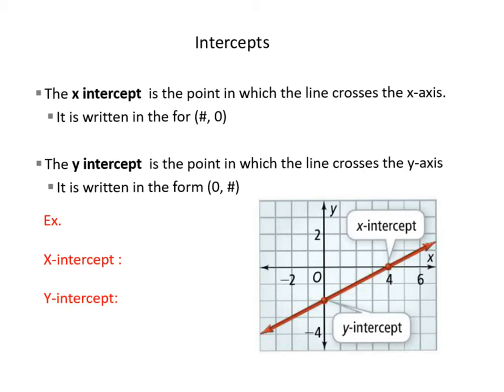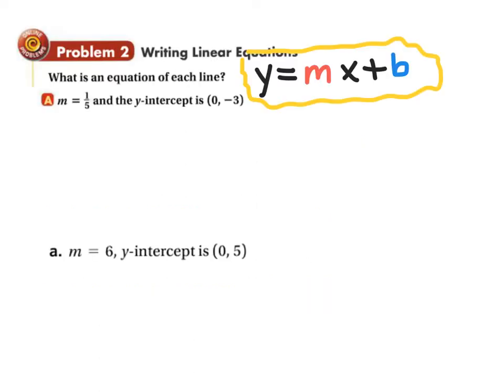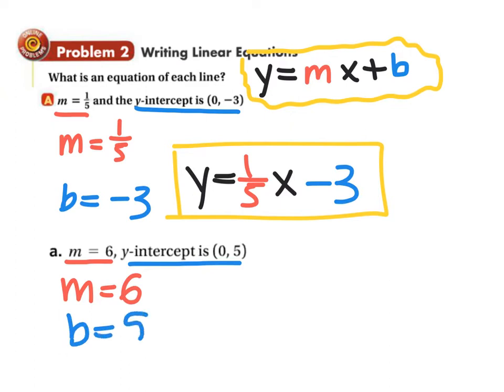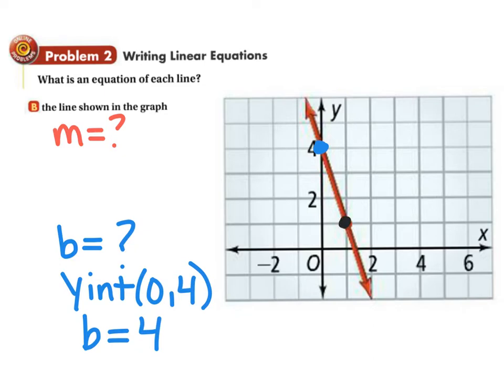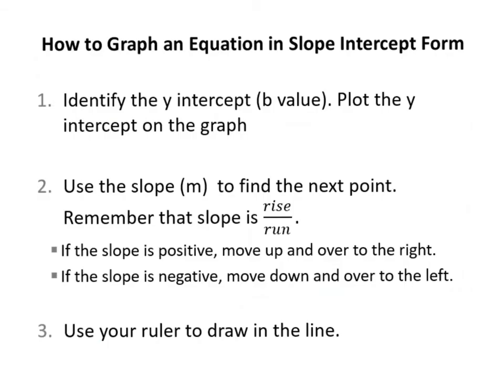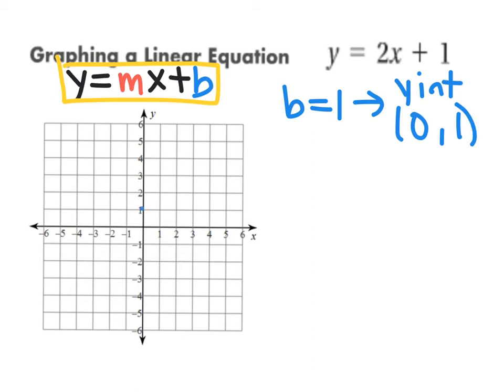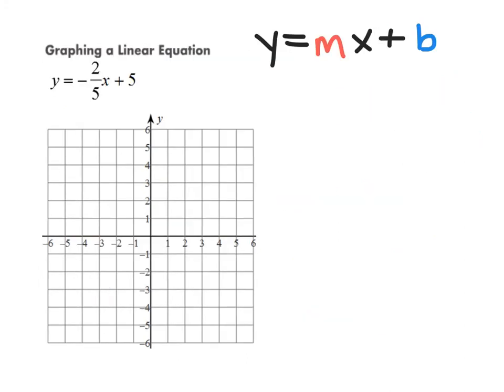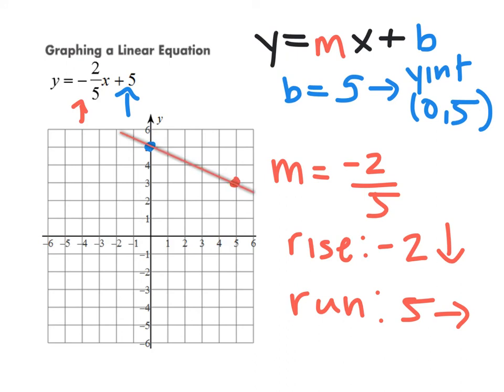2-3 Day 2 Slope Intercept Form